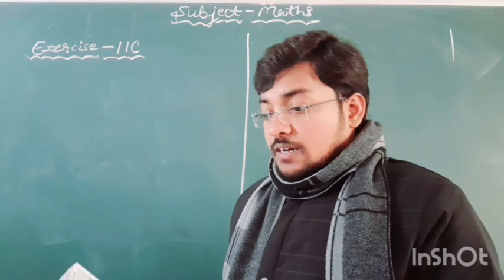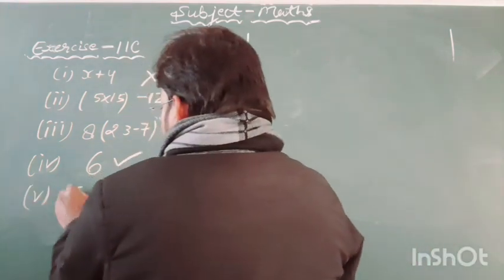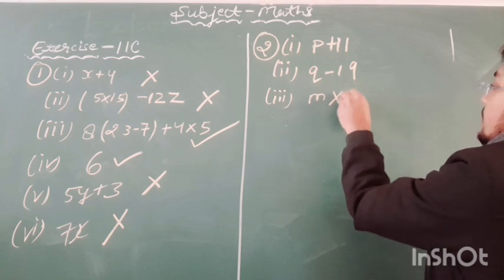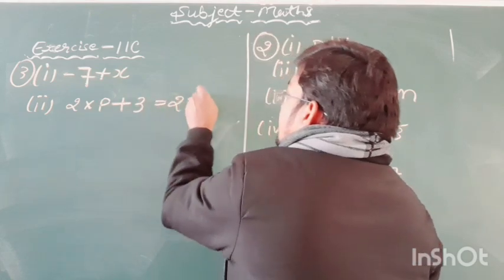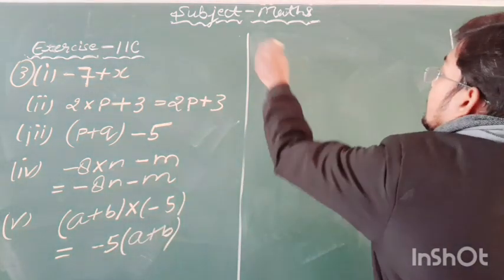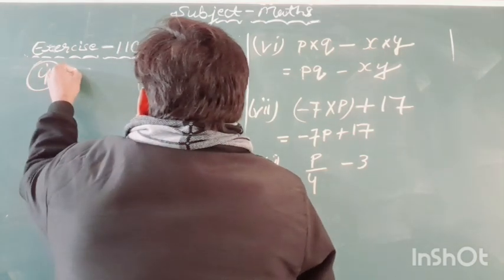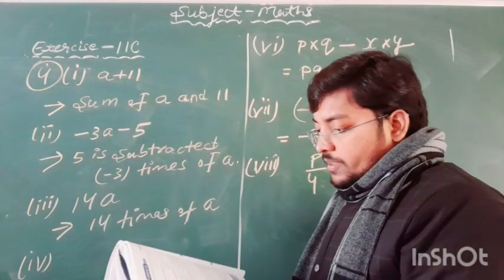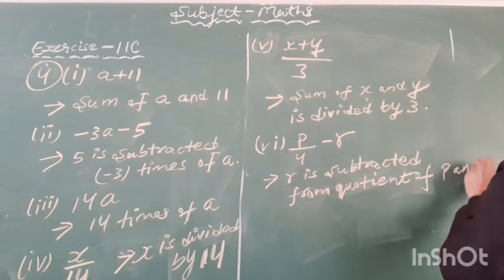Algebra - Part 3